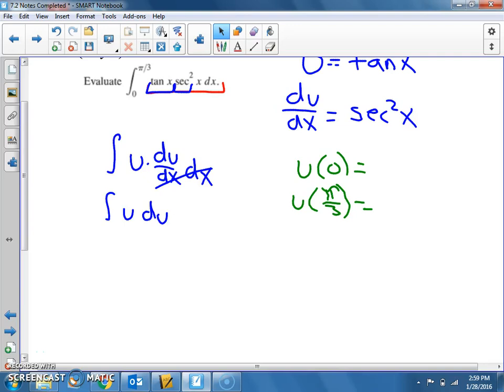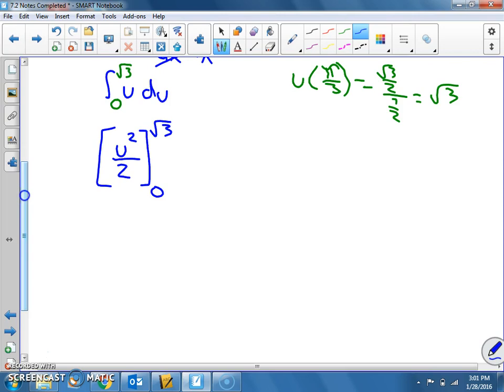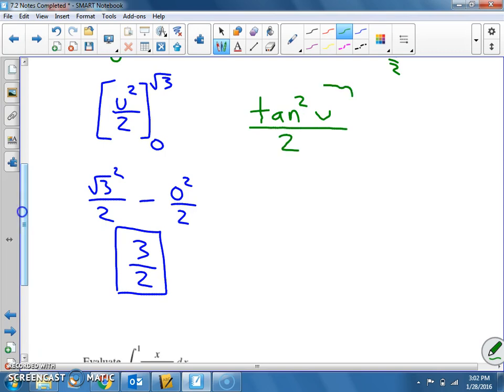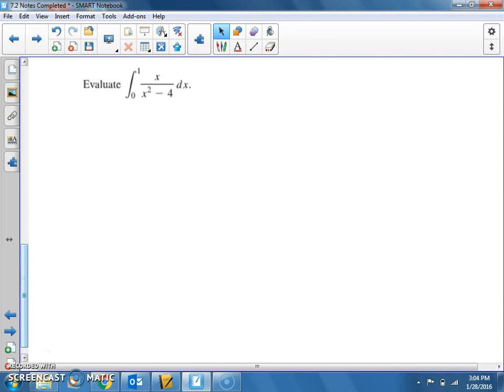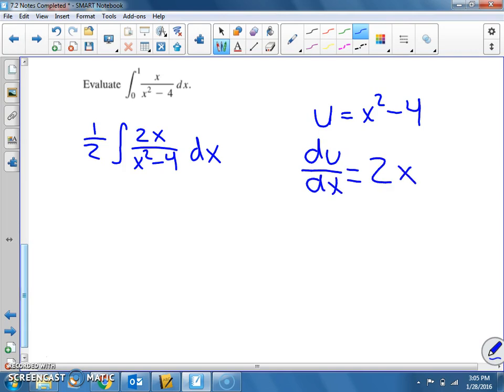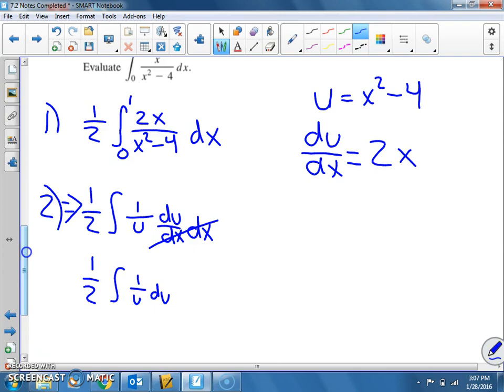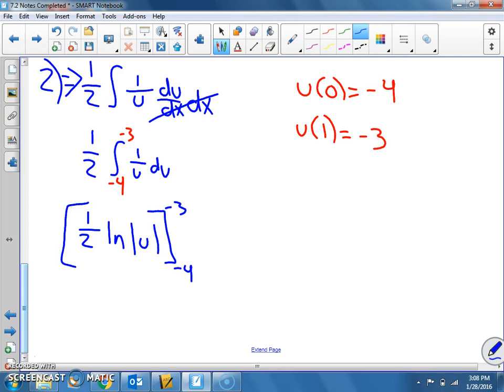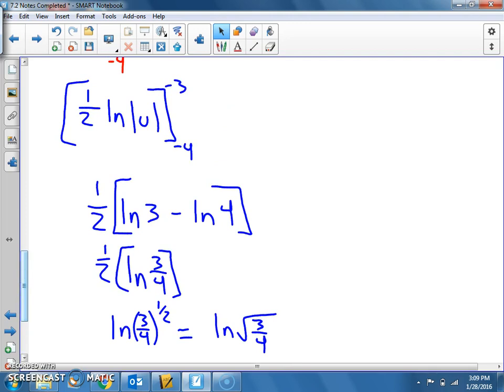7 2 Notes Part 4 Day 2